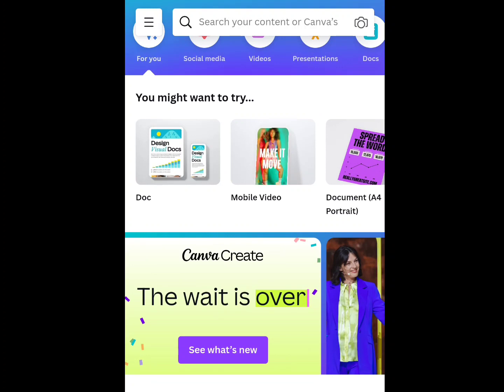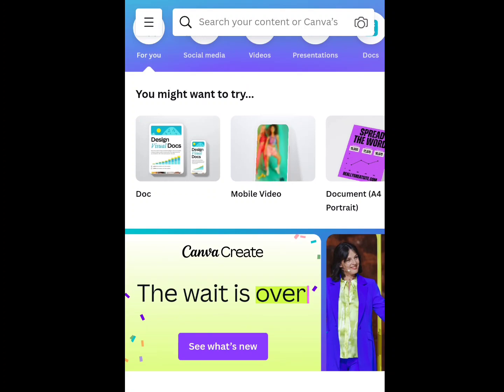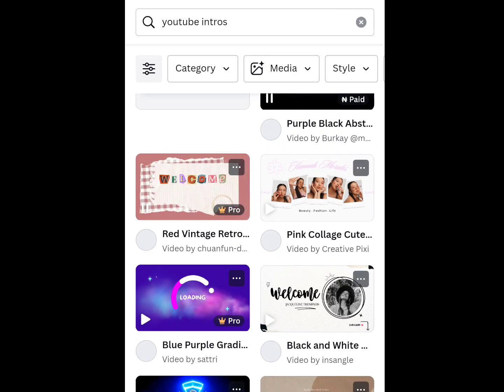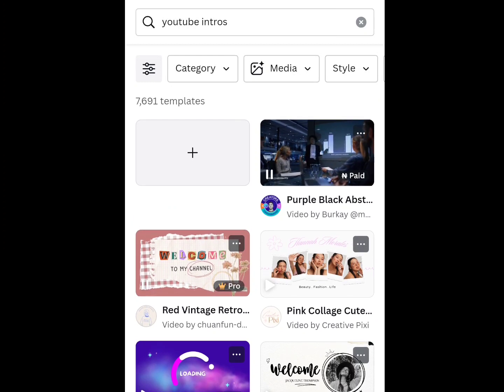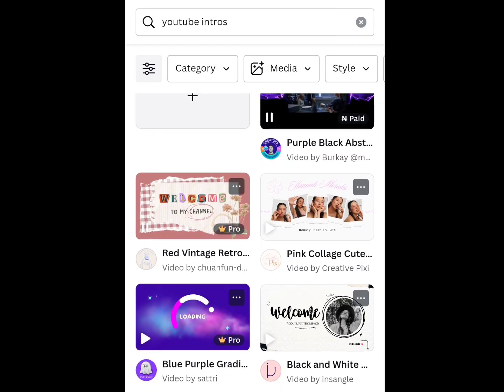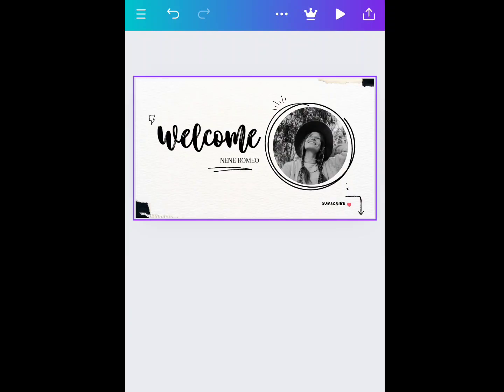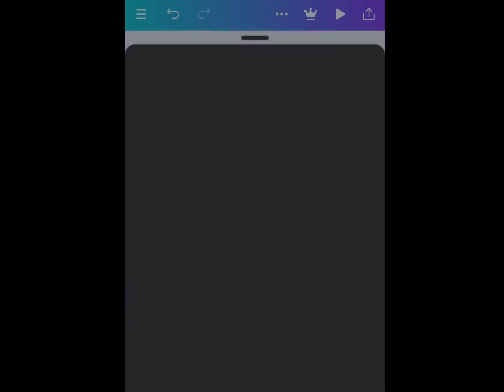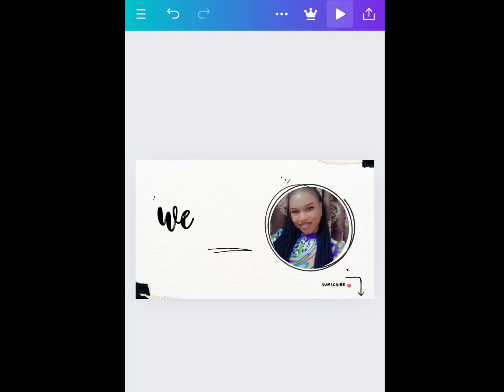How To Create YouTube Introduction Video With Your Phone & Canva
In this video I will teach you how to create a YouTube introduction video using your phone and Canva app.
Easy ways to make YouTube intro videos for your content.
YouTube intro videos quick, fast & easy.

Follow the steps in the video to achieve this, it is easy as long as you have the canva app. You can also use the desktop version, simple log into canva from your desktop.

how to make an intro for youtube videosintro video for youtube channelyoutube introhow to make youtube introyoutube intro templatesYoutube intro tutorial